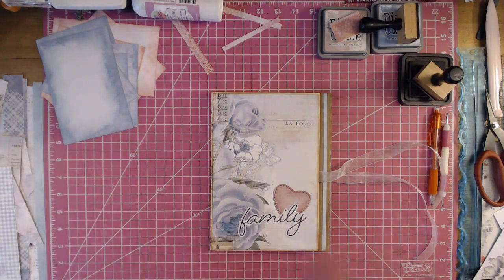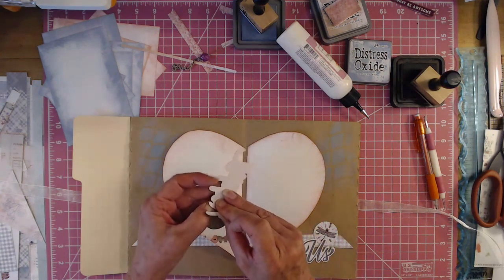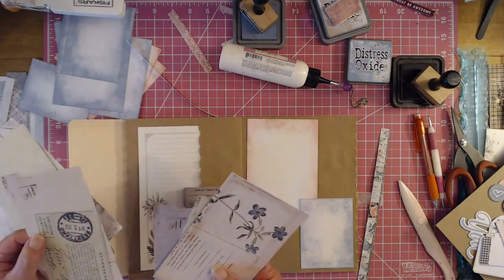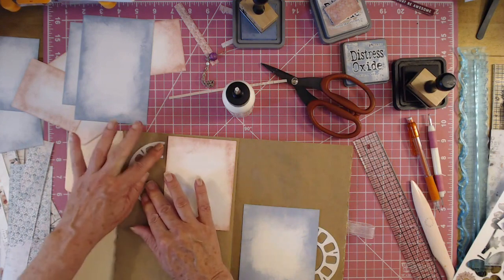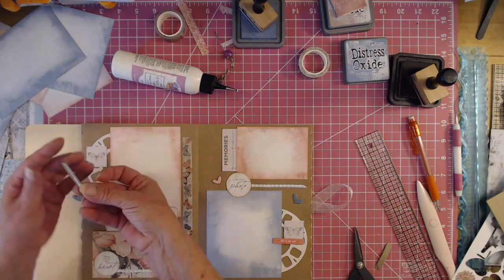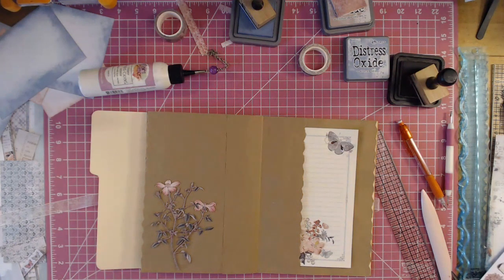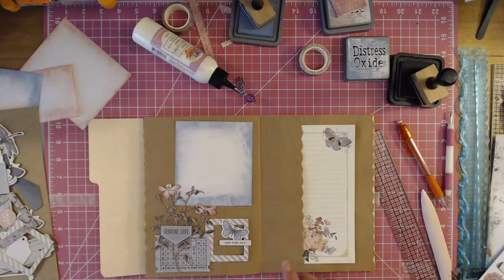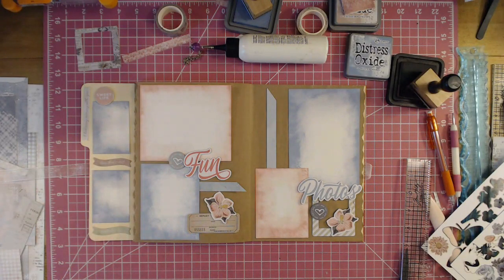Junk Journal Book - Decorating Part 2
In this class, we are going to continue to decorate our journal book that I taught you had to make!  This journal book measures 6 3/4 x 9 and is made with no sewing involved in the process.

This journal book was intended to go inside the file folder folio album that I taught you how to make, but it can be a stand alone project all by itself!!

💖Here is the link to the class where I teach you how to make this journal book out of just one file folder and brown wrapping paper.

File Folder Folio Album
💖Here is the link to the file folder folio album that I taught you how to make.

💖Here is the tutorial that you can purchase to learn how to make the File Folder Folio album.

I sure hope you enjoyed this class, and will want to make this journal book.

Keep Scrappin
Vanessa Peter